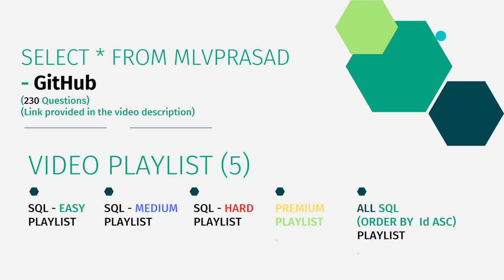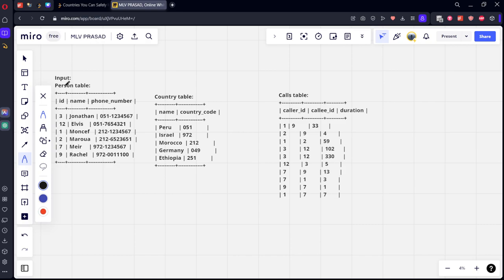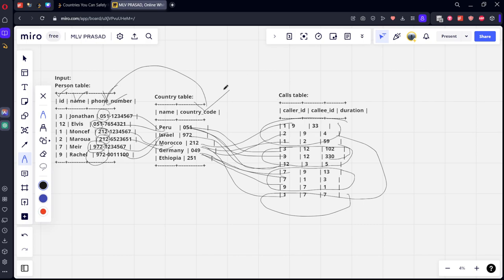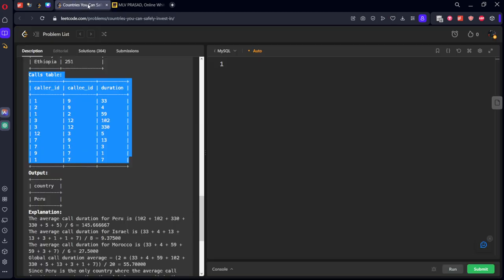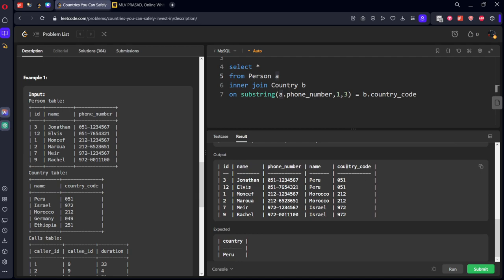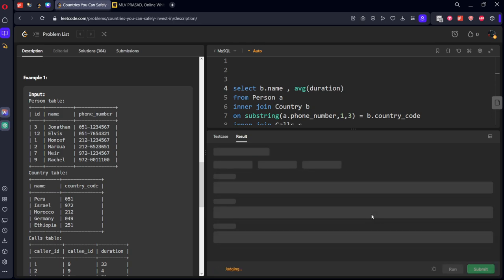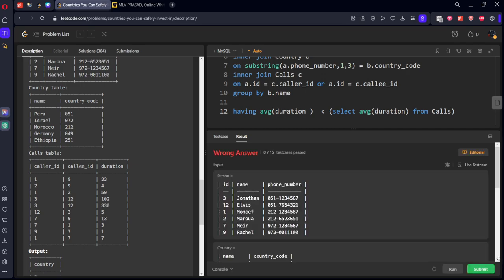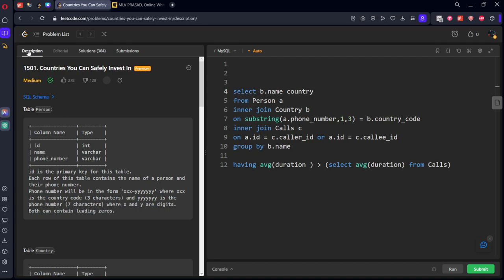MLV Prasad - LeetCode SQL [ MEDIUM] | 1501 | "Countries You Can Safely Invest In"